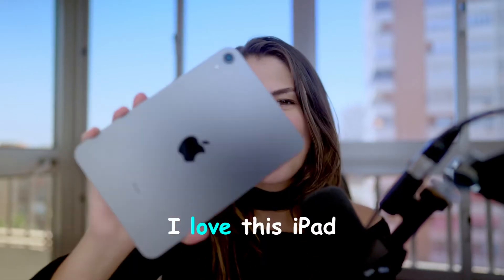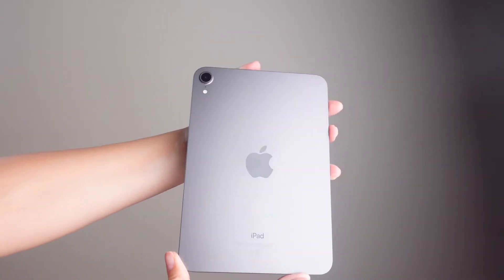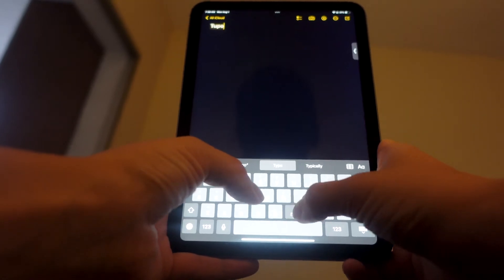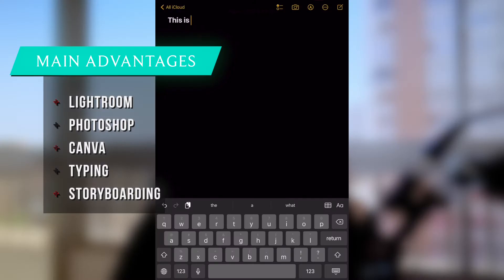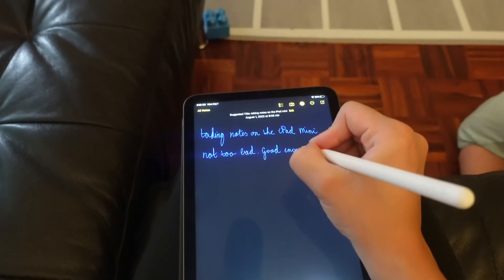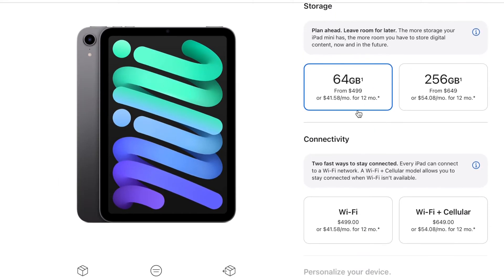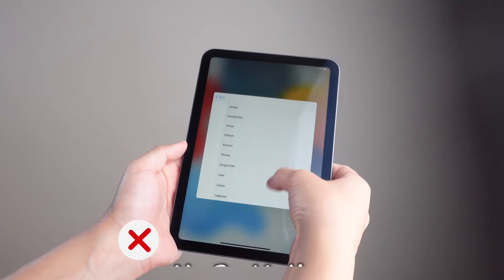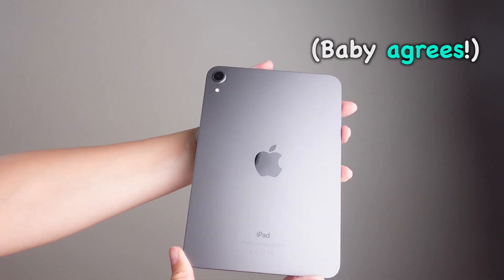iPad Mini 6 | Why it's the best iPad in 2022 | Unboxing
In this video we're going to talk about the iPad Mini 6 and why I think it's the best iPad out there. I will also talk about the ways I use the iPad most of the time.

ipad mini 6 review